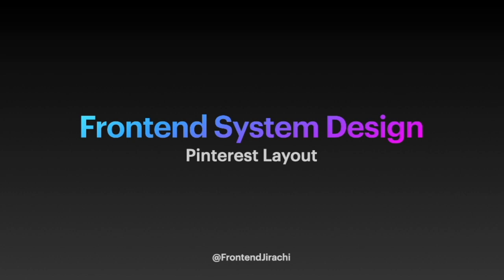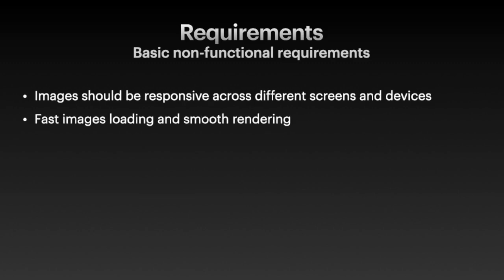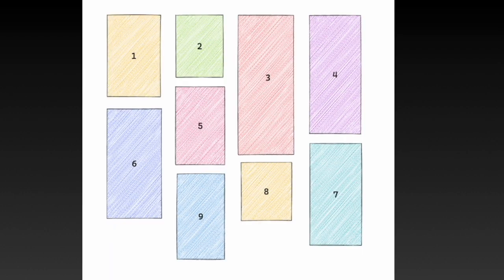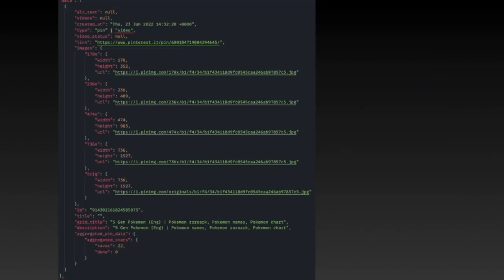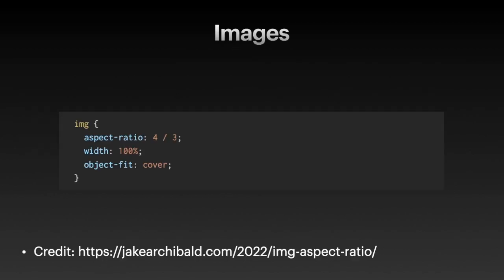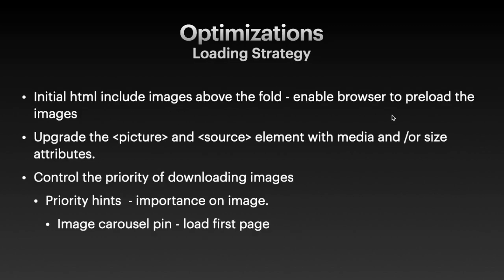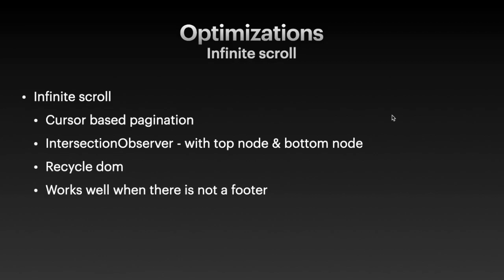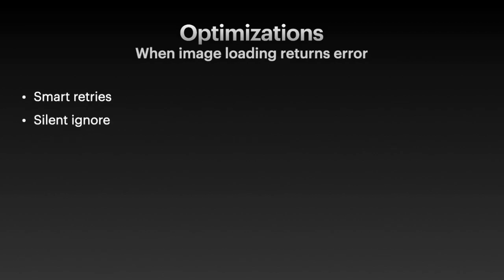Design A Pinterest Layout | FrontEnd System Design Interview Question | Component Design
In this video, I talked about a frontend system design question to design your  own pinterest layout.

0:20 Introduction
0:36 Example
1:21 Requirements
1:33 Table of content
2:01 Image positioning considerations
2:22 What happens when screen resizes
3:37 API request & response
4:42 Image considerations - Preserve image height
5:48 Optimizations for loading strategy
6:22 Optimizations for domain
6:55 Optimizations  - Infinite scroll
7:21 Optimizations  - Infinite scroll - cursor based pagination
7:46 Optimizations - when image loading errors out
8:07 End